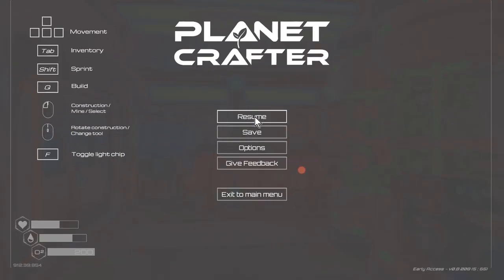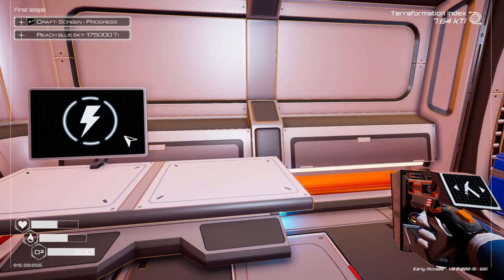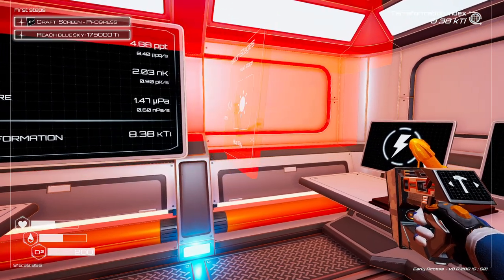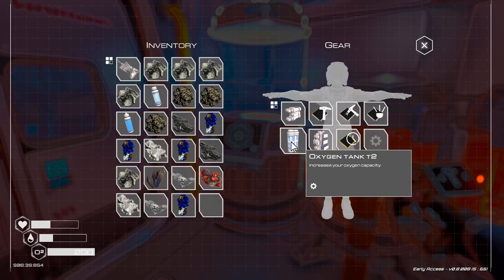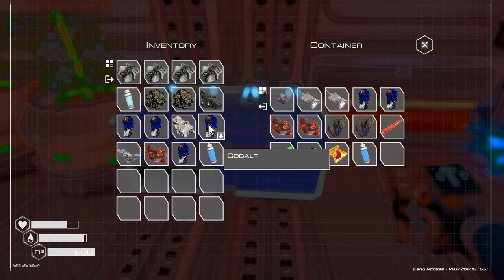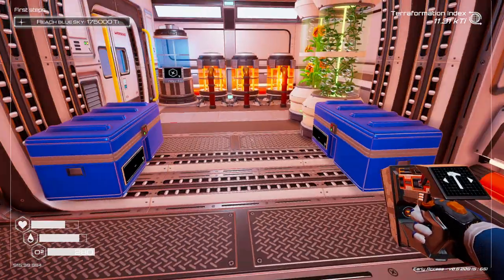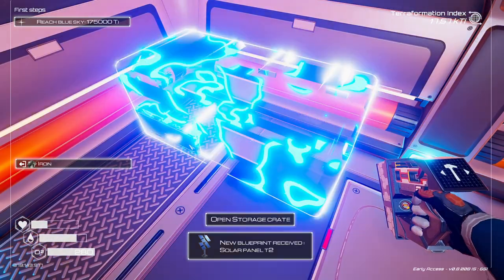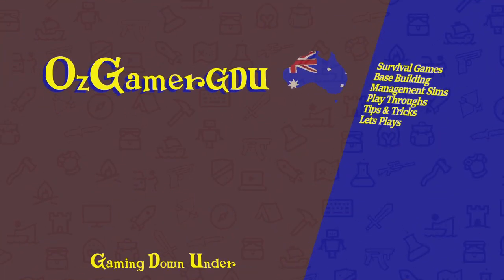Progress Screen, T3 Air Tanks, T3 Heater | Planet Crafter (early Access)| Playthrough s01e03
(Please note this video was made during early access, 9 months before the game was fully released. Some features have been changed and whole new areas added to the game since: Check out Season 2 for my new playthrough of the Full release

Welcome to my playthrough of Planet Crafter, which is survival/base building game where we are tasked to terraform a desolate planet.
In this Episode we rearrange our office a bit for the the progress screen, upgrade our air tanks to T3 and build an upstairs Heater and Plants Room.

Gold Crate Locations:(not in any order other than as we pick them up in this playthrough)